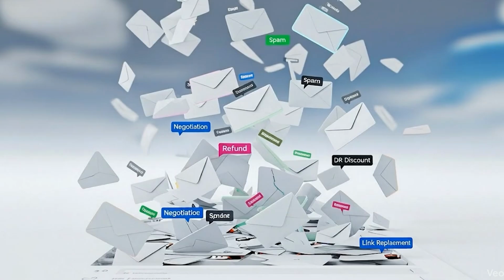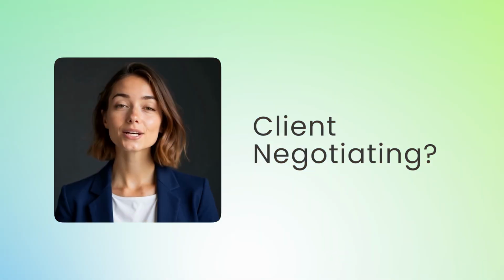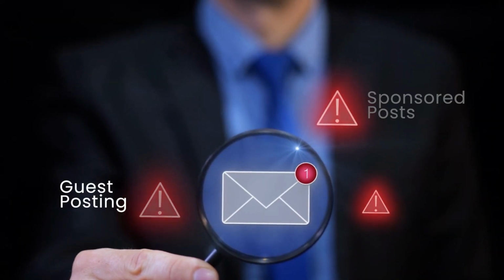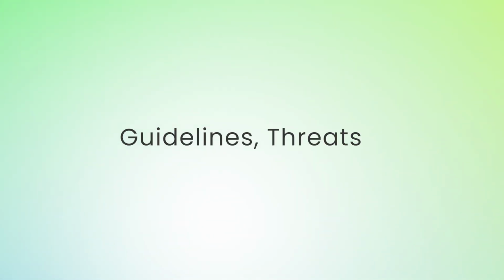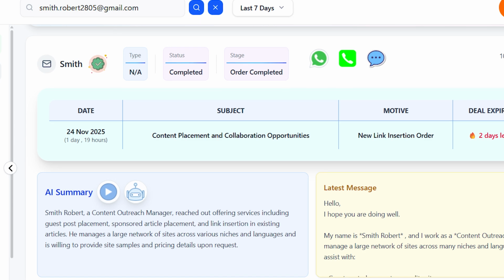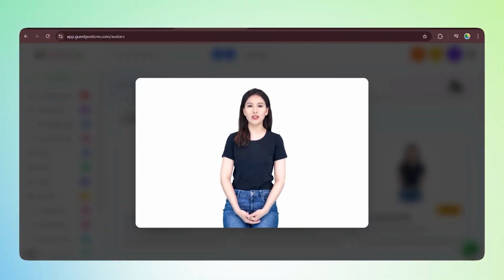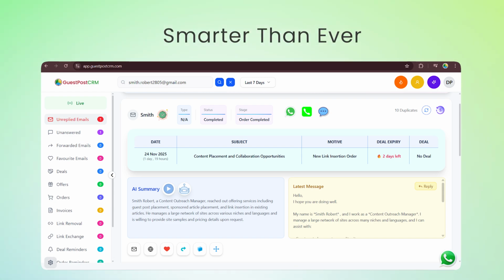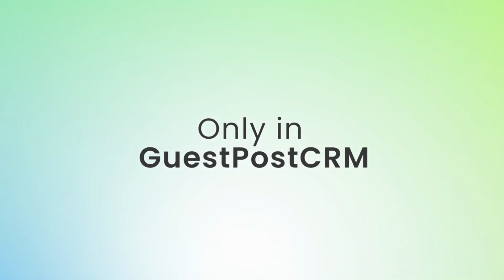How GuestPostCRM Instantly Detects Email Motives with AI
🔥 What if your inbox could read intentions?

With GuestPostCRM’s AI Motive Detection, it finally can.

In guest posting and link insertion work, hundreds of emails hit your inbox every day—negotiations, refund requests, DR-based pricing, link confirmation, complaints, spam, and more. GuestPostCRM automatically identifies the real motive behind every email and organizes your workflow instantly.

✔ What Motive Detection is
 ✔ How it scans emails using 50+ AI prompts
 ✔ How it detects signals like negotiation, payment delays, refunds, link issues & more
 ✔ How the best motive is selected
 ✔ How it updates your CRM automatically
 ✔ How AI replies and automations adapt based on the motive

GuestPostCRM helps you:
 • Save hours of manual sorting
 • Speed up replies
 • Avoid mistakes
 • Automate deal movement
 • Keep your CRM clean and smart

This is the world’s first AI motive detection system designed specifically for guest posting and link insertion workflows.
 Smart. Accurate. Instant.